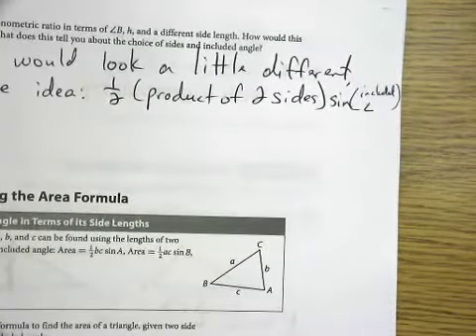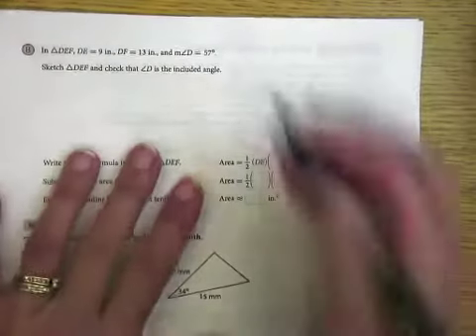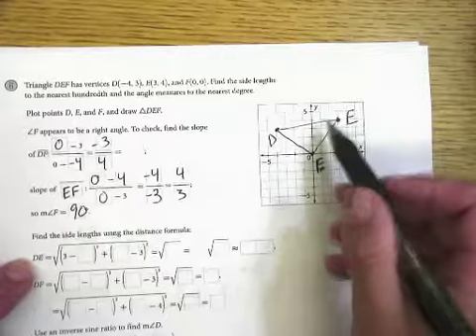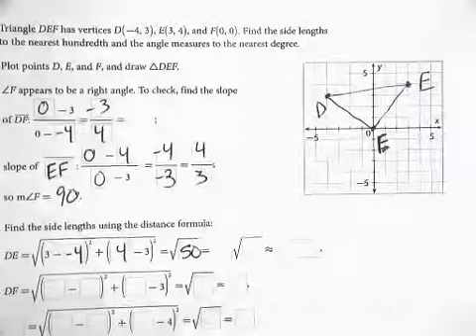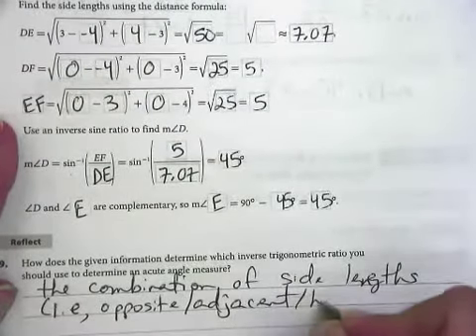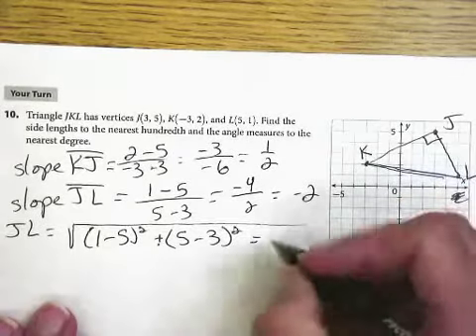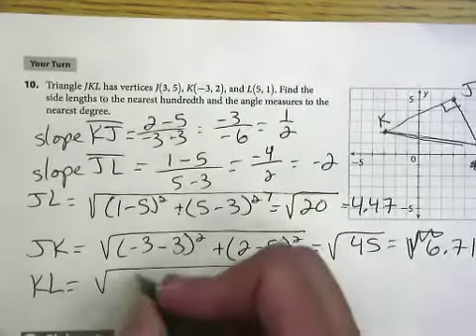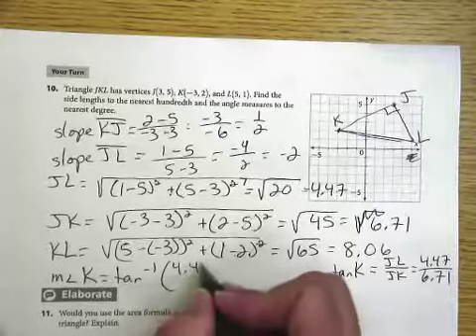Problem Solving with Trigonometry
Lesson Video for "Problem Solving with Trigonometry," taught by Mrs. Clouse at River Ridge High School